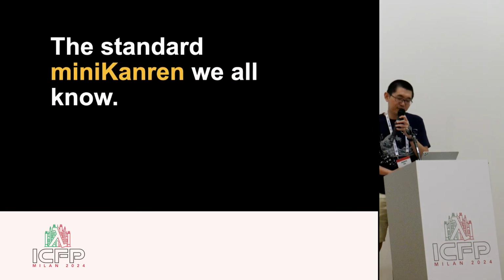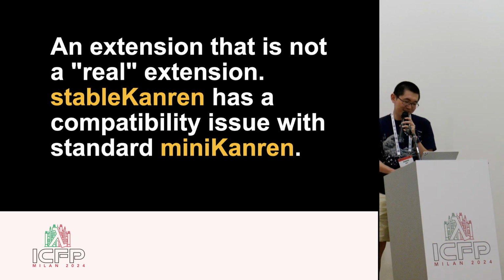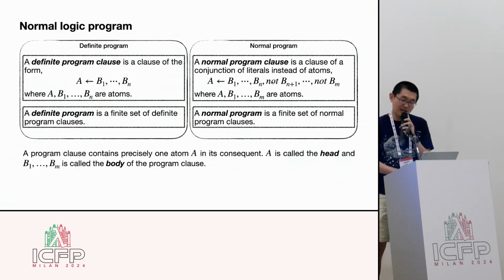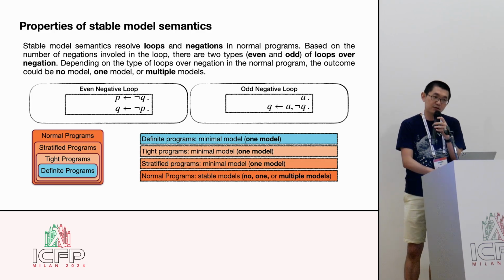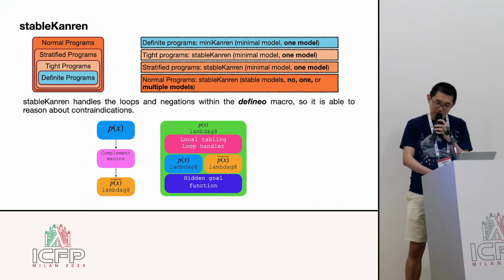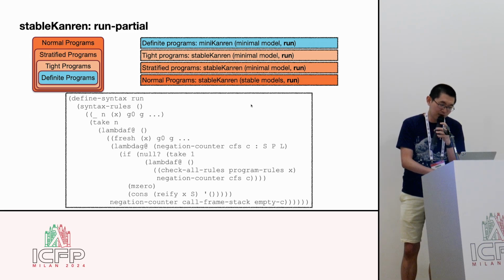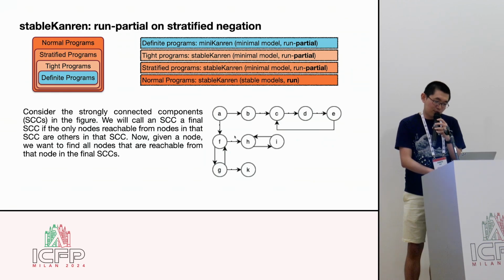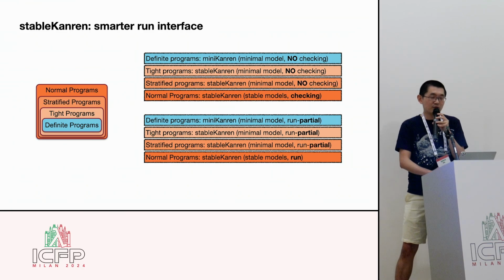[miniKanren24] Improving stableKanren’s Backward Compatibility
Improving stableKanren’s Backward Compatibility (Video, Minikanren 2024)
Xiangyu Guo, and Ajay Bansal
(Arizona State University; Arizona State University)

Abstract: We improve the backward compatibility of stableKanren to run miniKanren programs. stableKanren is a miniKanren extension capable of non-monotonic reasoning through stable model semantics. However, standard miniKanren programs that produce infinite results do not run as expected in stableKanren. According to stable model semantics, the contradictions are created by negations. A standard miniKanren’s relations do not involve negation, and the coarse contradictions handling in stableKanren causes this compatibility issue. Therefore, we provide a find-grinded contradiction handling to restrict the checking scope. As a result, standard miniKanren relations can produce answers. We also add a “run-partial” interface so that standard miniKanren’s relations implemented with “define”/“defineo” can generate answers even if they coexist with non-terminating or unsatisfiable stableKanren relations in the same environment. The “run-partial” interface also supports running stratified negation programs faster without checking global unavoidable contradictions. A dependency graph analysis can be applied to the input query in the future, so the “run” interface can implicitly decide whether to perform unavoidable contradictions checking to improve usability.